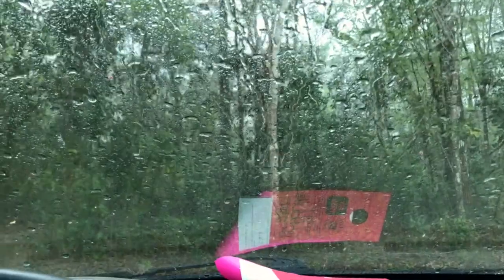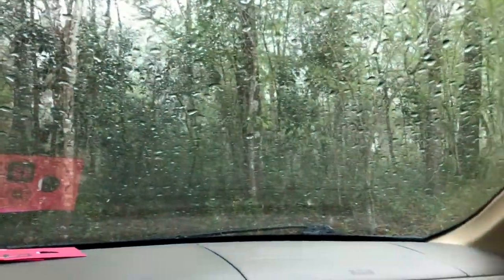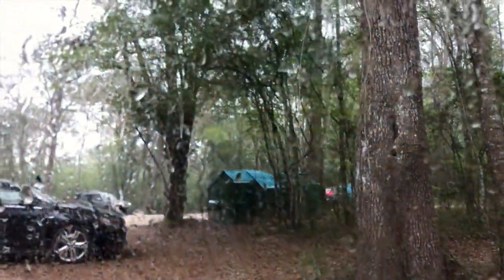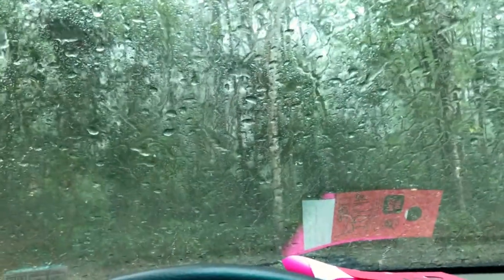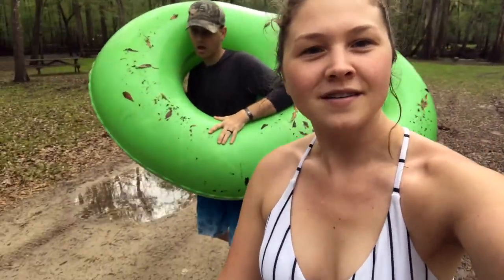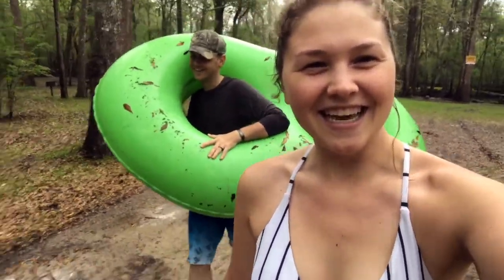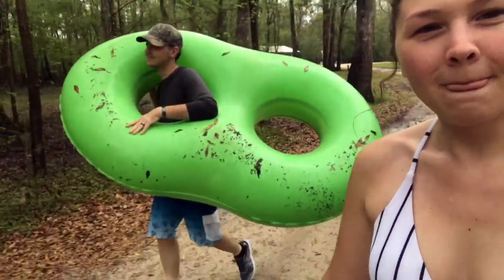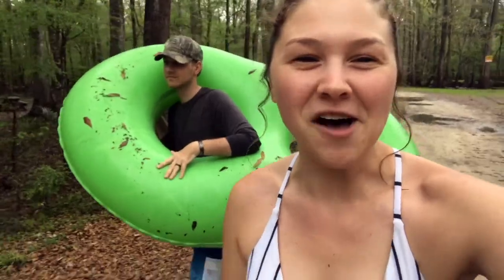EXPLORING FLORIDA SPRINGS/ ADVENTURES WHILE LIVING IN OUR SCHOOL BUS FULL TIME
HEY GUYS! many people simply requested us to make a fun video of us exploring. This is a sneak peak into our daily lives. Codi, making breakfast. Char, trying to figure out how to work his drone. Both of us, making the best of a day that we thought wasn't going to turn out great. It ended up being a wonderful day full of laughs and smiles!